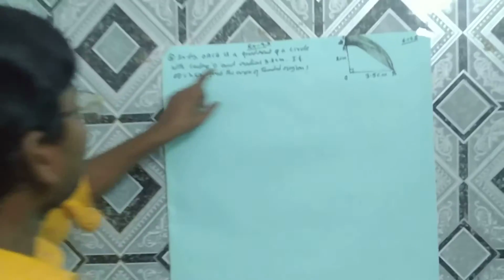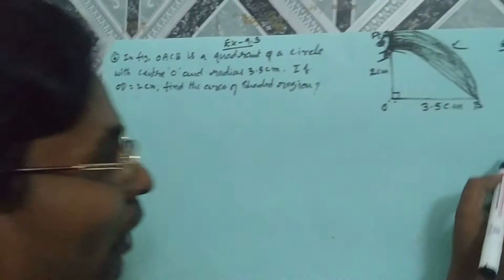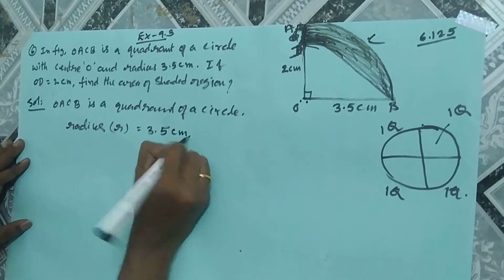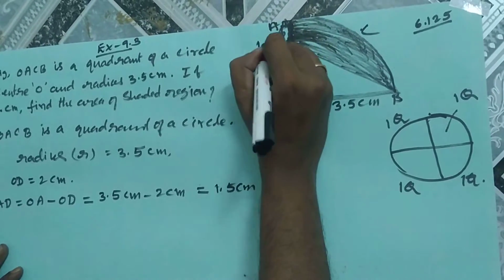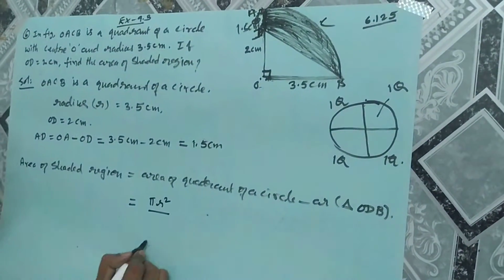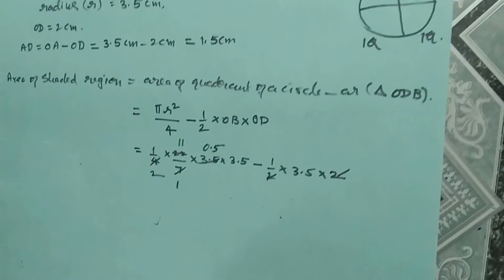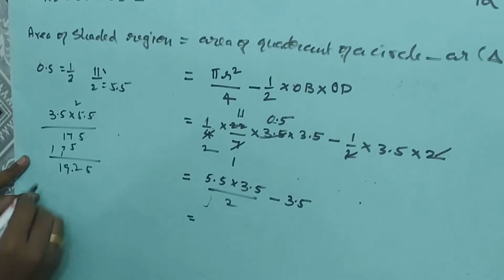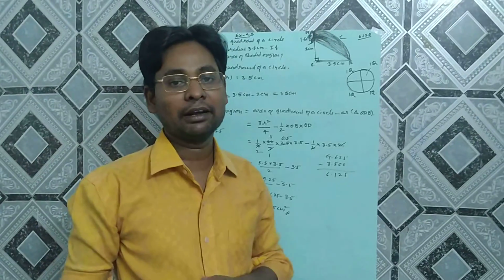10th class mathematics. TANGENTS SECANTS. EXERCISE-9.3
10thclassmathematics ssc tangents secants circles sectors exercise-9.3